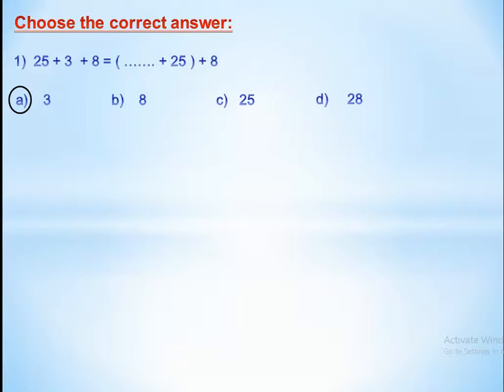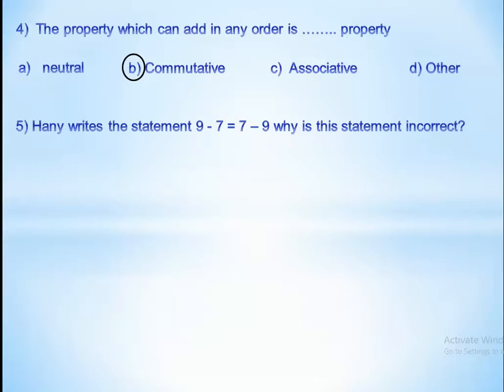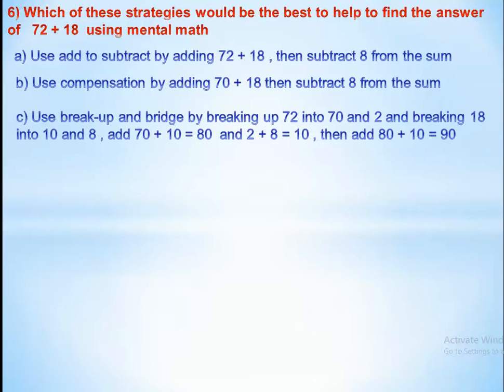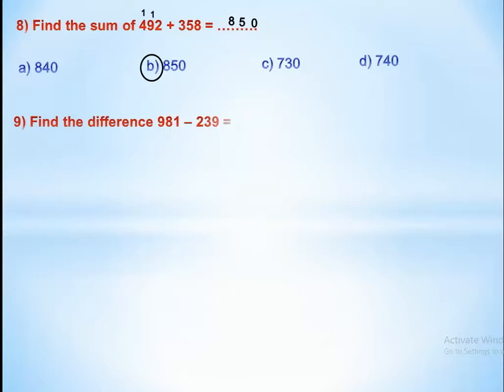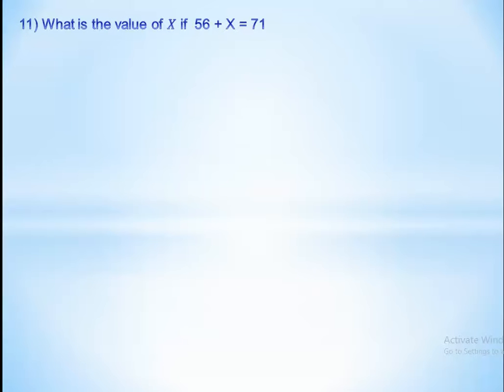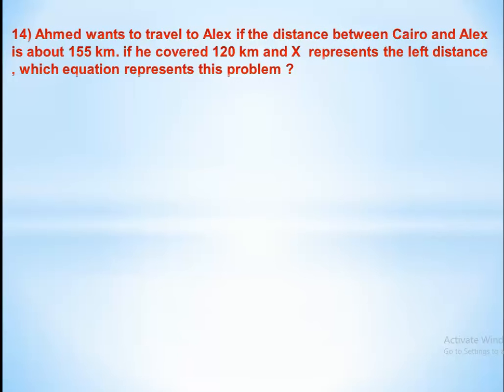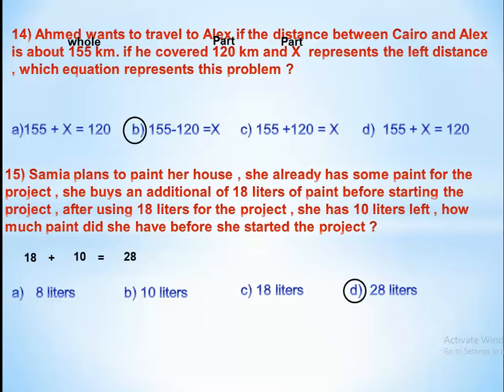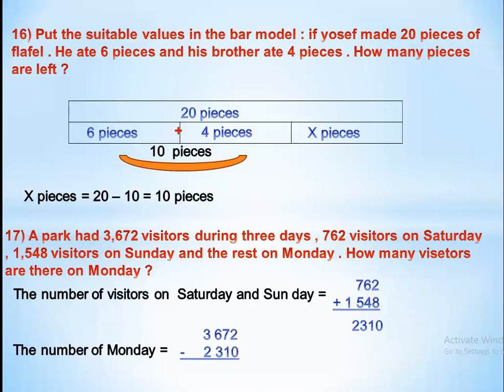prim4 revision on unit 2